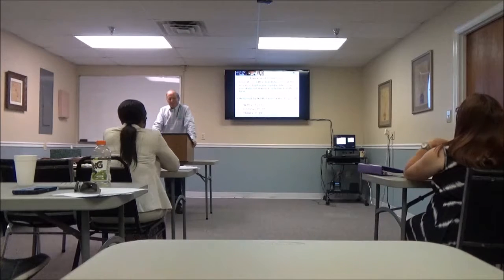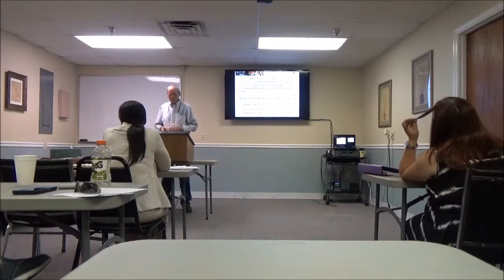BASIC RESIDENTIAL CONSTRUCTION VIDEO 3 RODGER THIXTON JUNE 27 2016